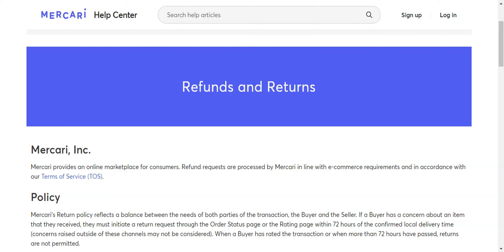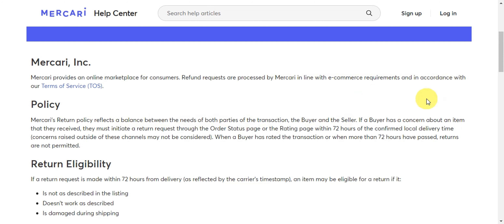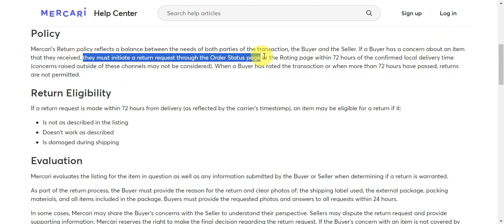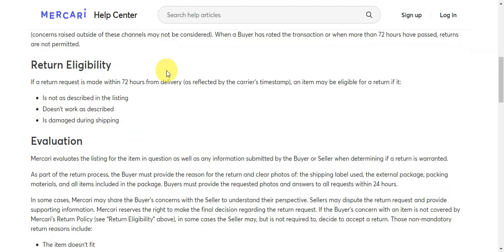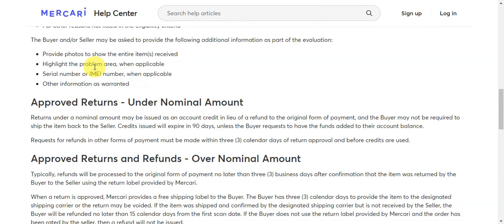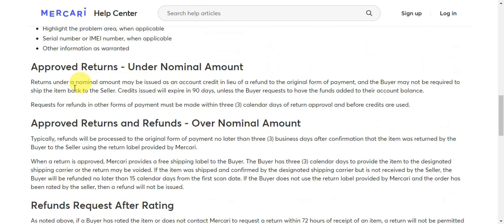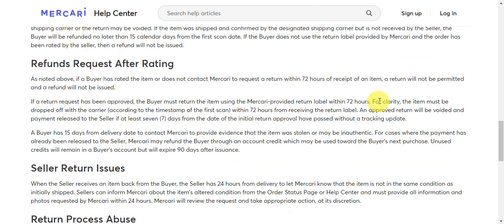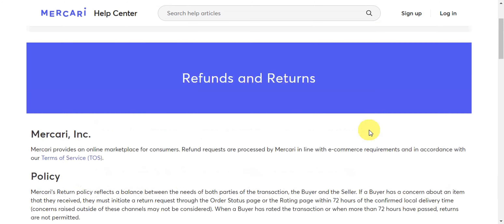How to get Refund on Mercari (Best Method)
In this video, I'm going to show you the best way to get a refund on Mercari. Whether you're an international customer or a Canadian customer, I'm going to show you the best way to get your money back!

If you're looking to buy something on Mercari and you don't want to pay for it, then this is the video for you! In this video, I'm going to show you how to get a refund on Mercari, no matter where you are in the world. Whether you're a Canadian customer or an international customer, I'll show you the best way to get your money back!